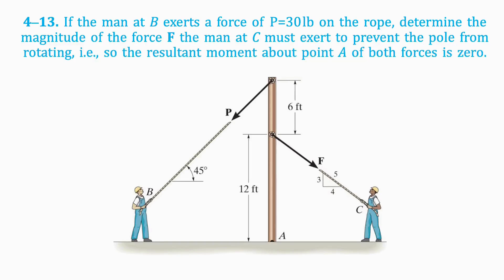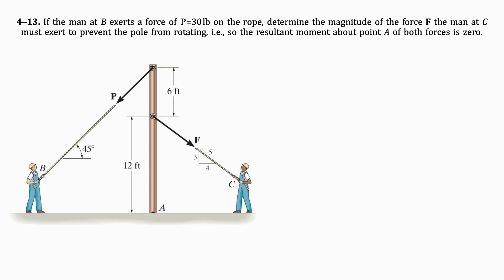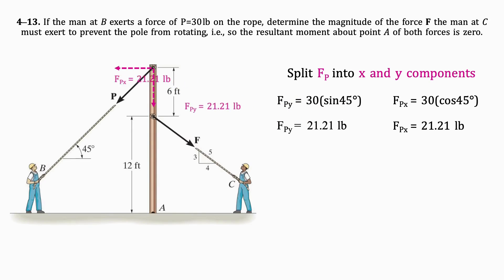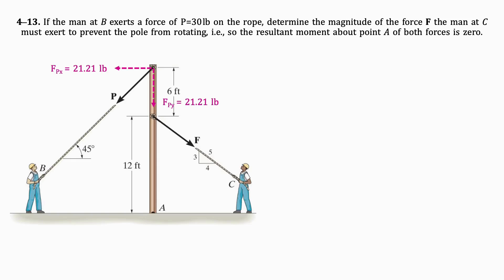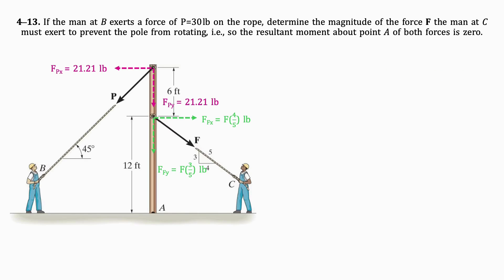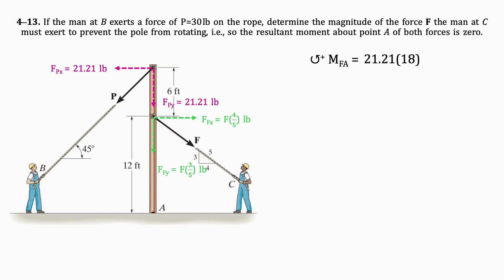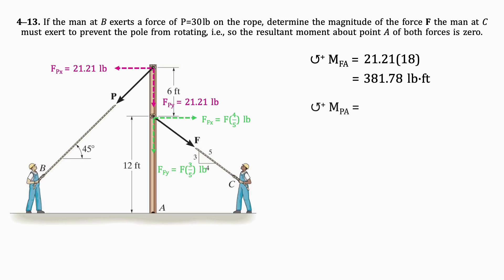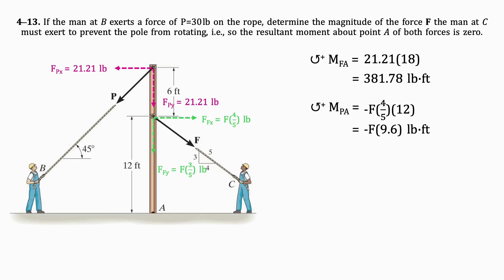If the man exerts a force of P=30lb, determine the force of man at C to prevent pole from rotating.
4–13. If the man at B exerts a force of P=30lb on the rope, determine the magnitude of the force F the man at C must exert to prevent the pole from rotating, i.e., so the resultant moment about point A of both forces is zero.